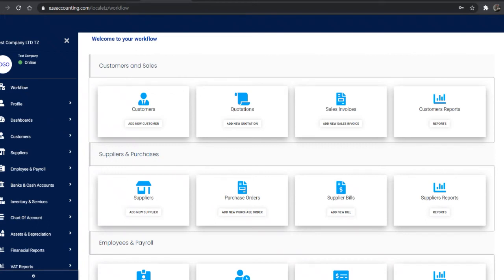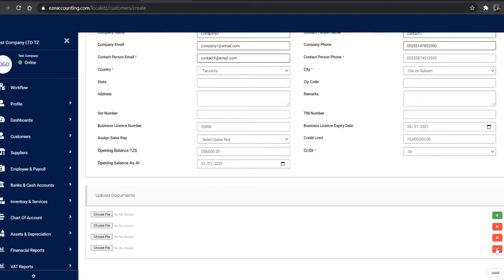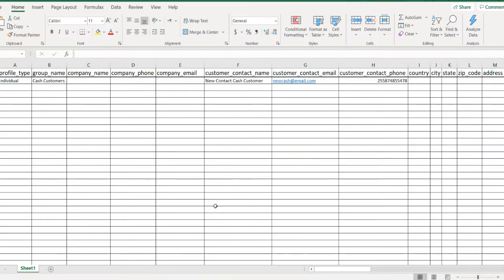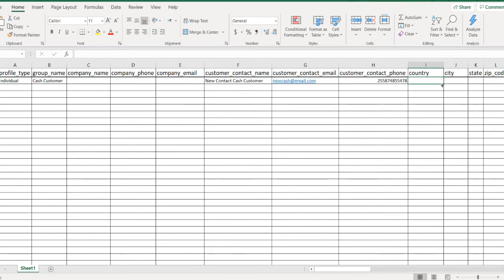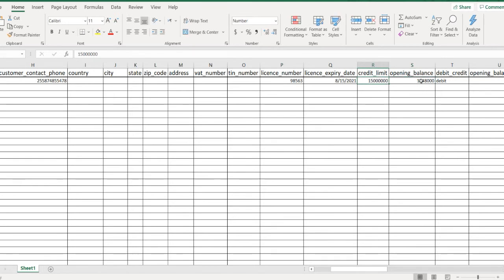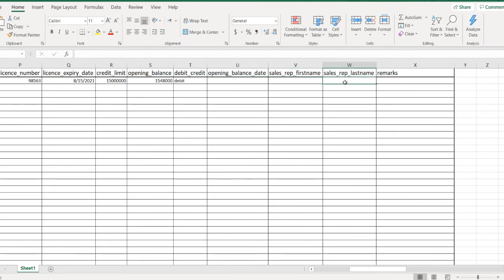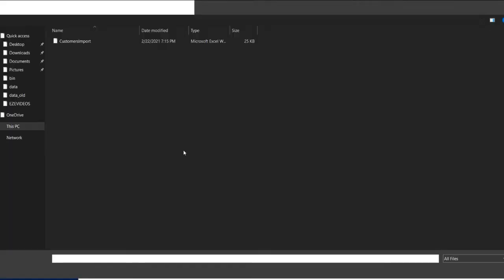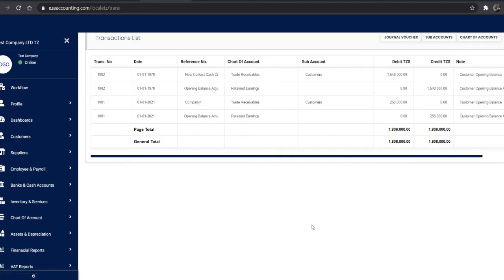Adding Customers Tutorial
Adding customers to Eze Accounting using 2 methods